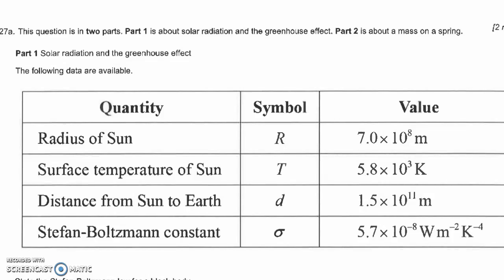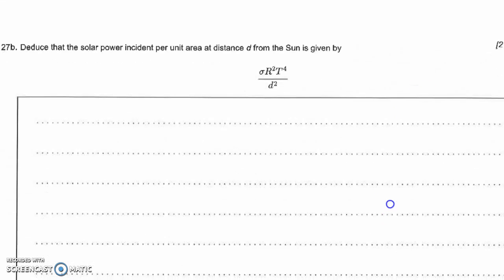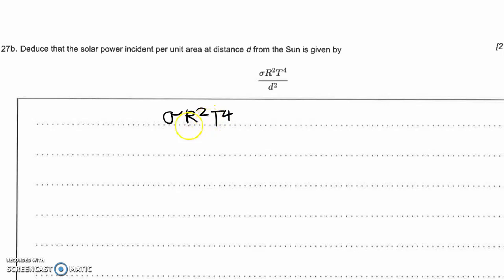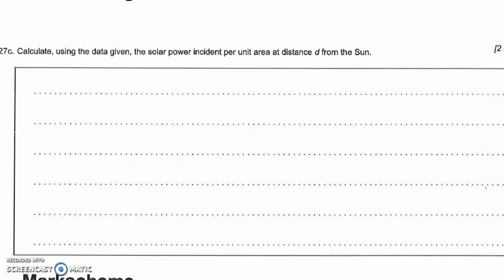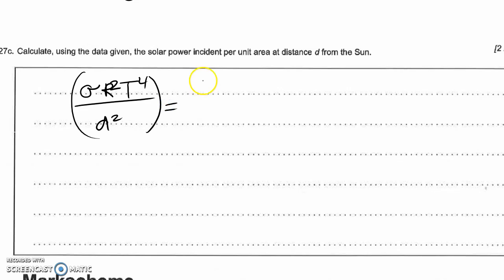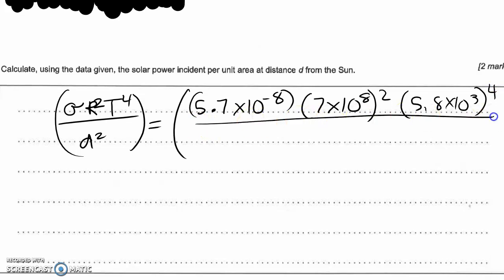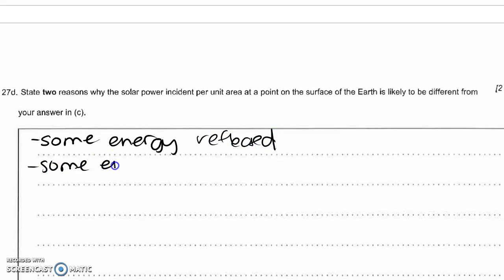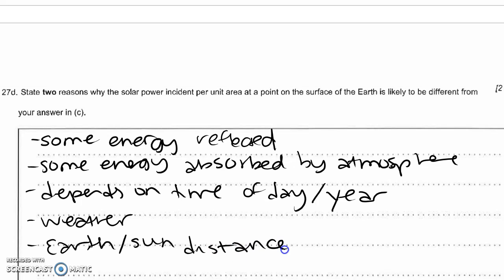Solar radiation and Greenhouse effect tutorial